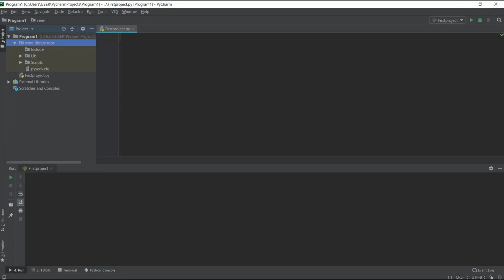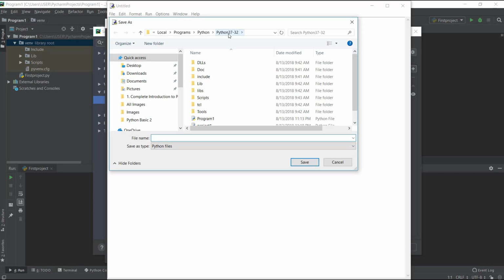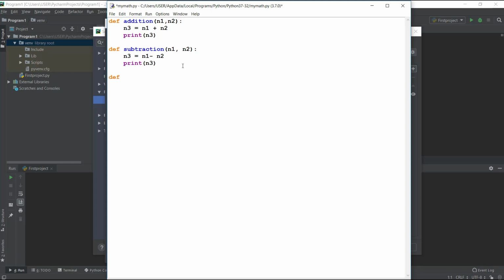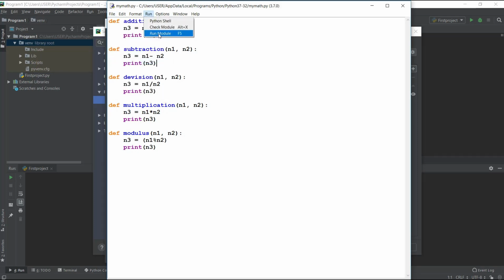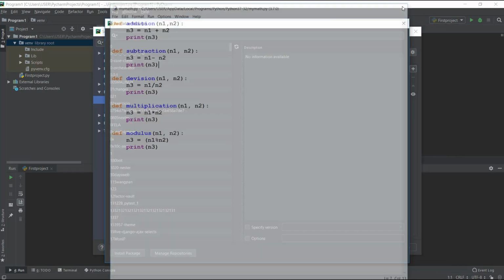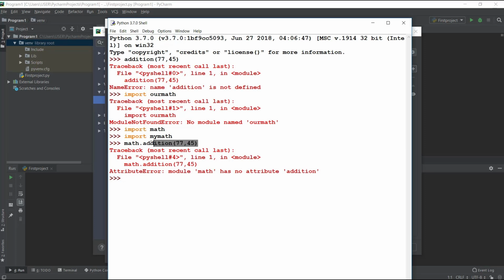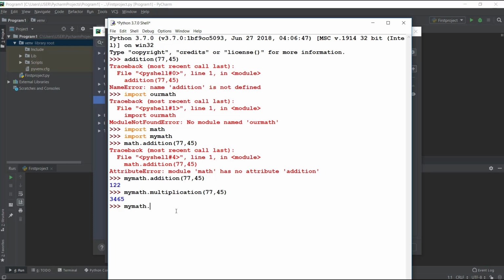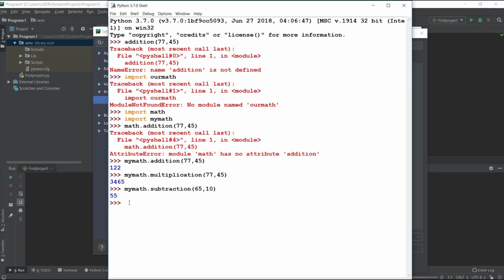Python Beginner Tutorial 31: More on Modules and Functions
In this video, we dive deep into Modules and Functions in Python — two powerful features that help you write clean, efficient, and reusable code. Whether you're just getting started or want to strengthen your Python skills, this tutorial will give you the practical knowledge to build smarter Python programs.

Here's what you'll learn:
What Python functions are and how to create them
The purpose and structure of Python modules
How to import and use modules
Writing your own custom modules
Best practices for organizing your code

This lesson is part of our beginner-friendly Python programming series designed to help you master coding through real examples, quizzes, and hands-on practices.